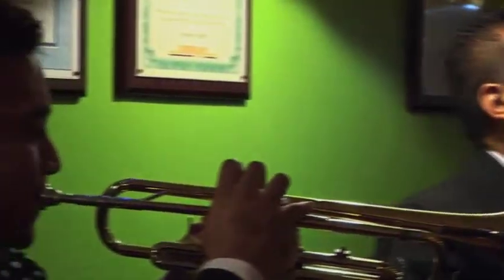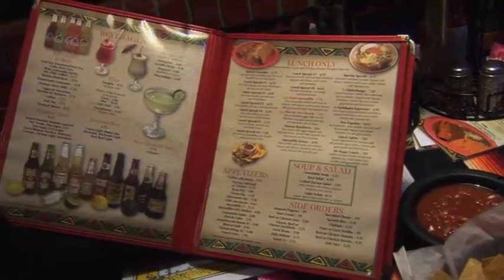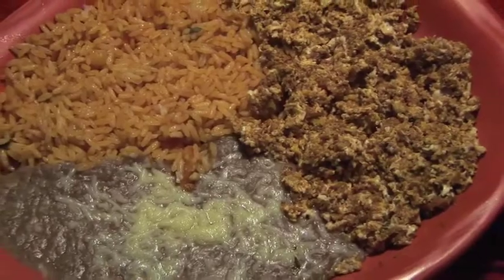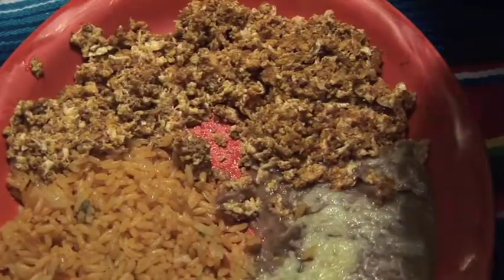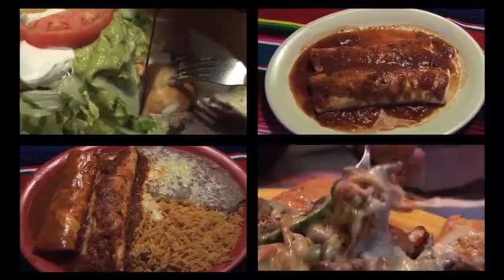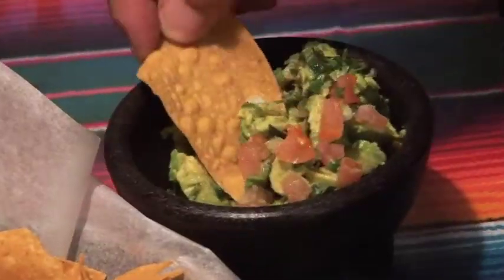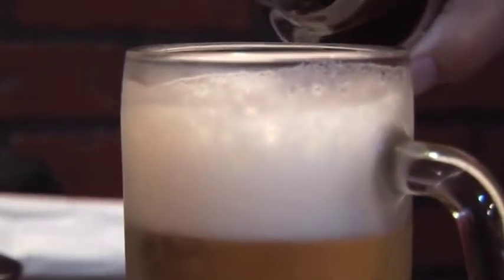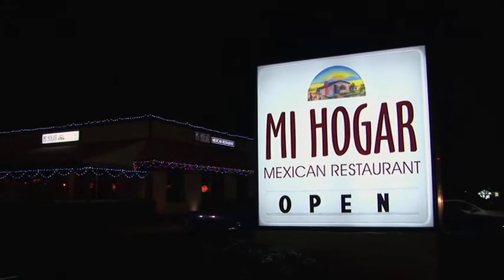MI HOGAR MEXICAN RESTAURANT in CHESAPEAKE, VA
A video tour of MI Hogar Mexican Restaurant at Knells Ridge Square across from Chesapeake General Hospital.